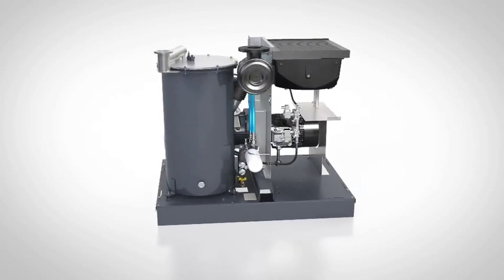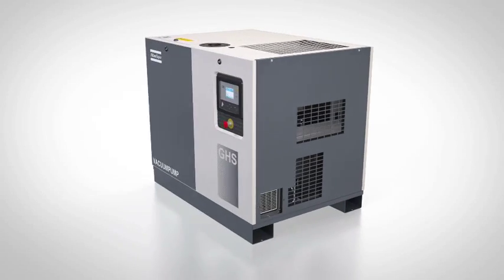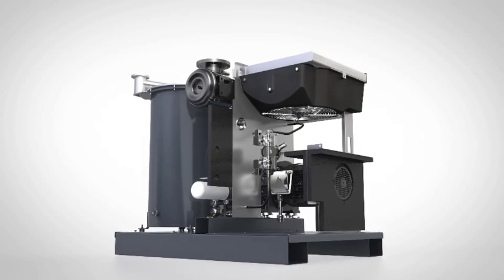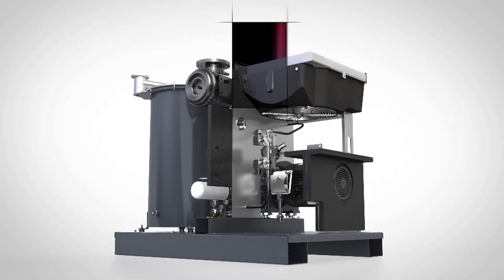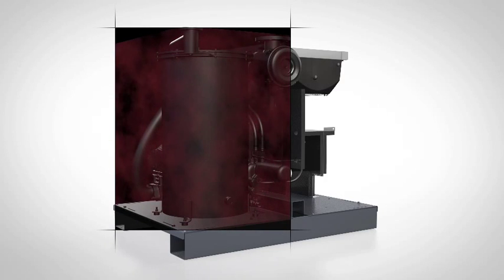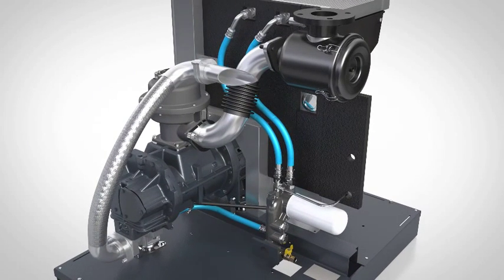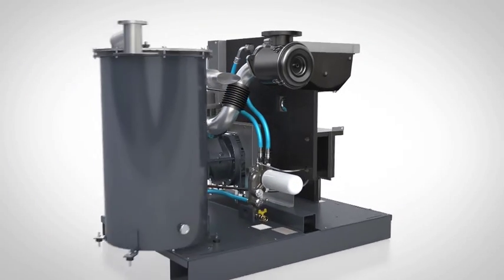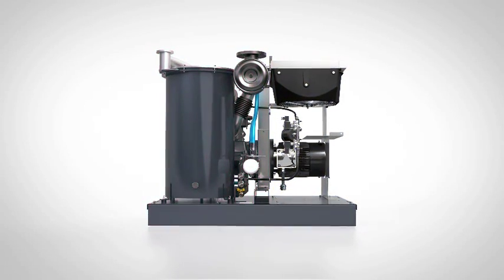GHS VSD+: Benefits due to its cooling principle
The Atlas Copco GHS VSD+ vacuum pump houses all its innovations in a canopy. A real plug-and-play pump bringing benefits to customers.